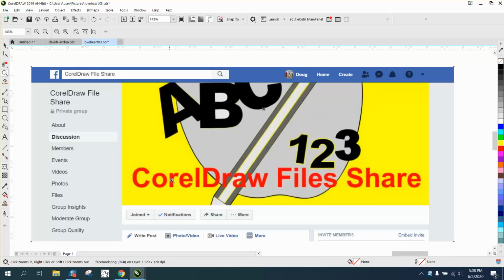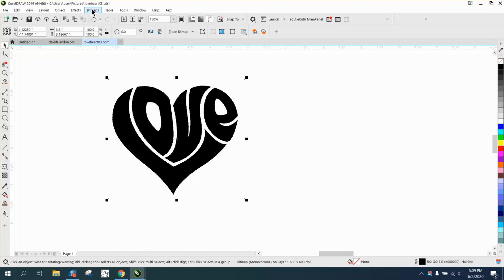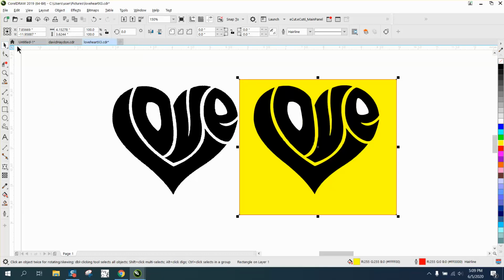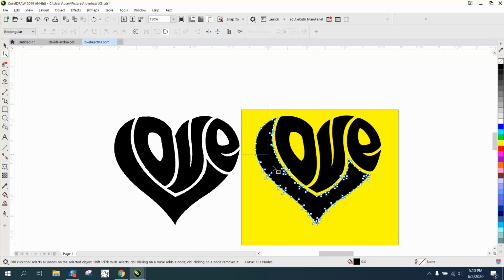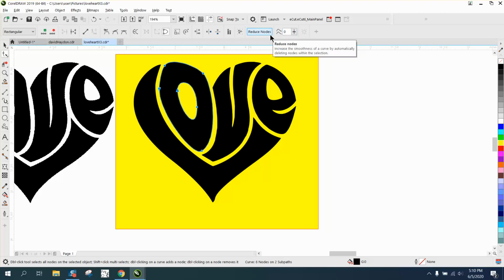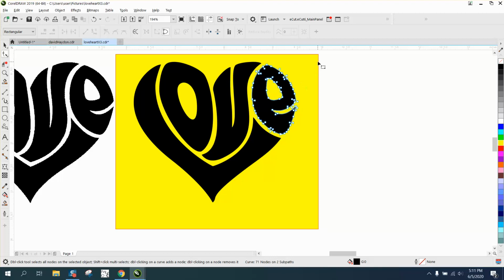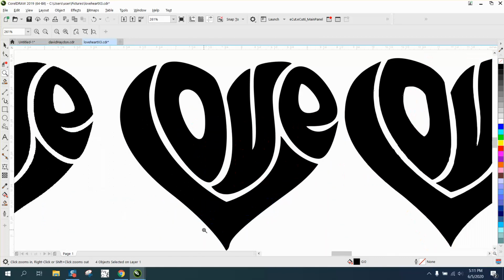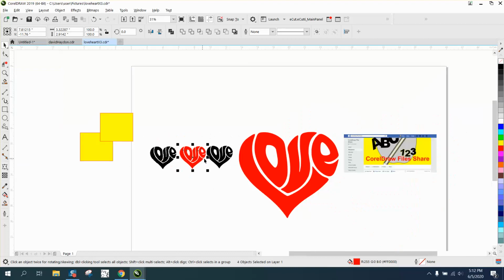Corel Draw Tips & Tricks Reduce nodes and clean up Part 3